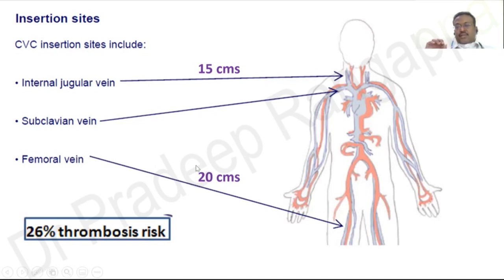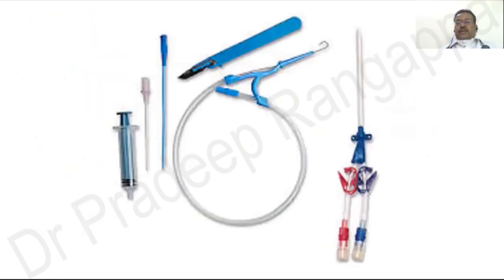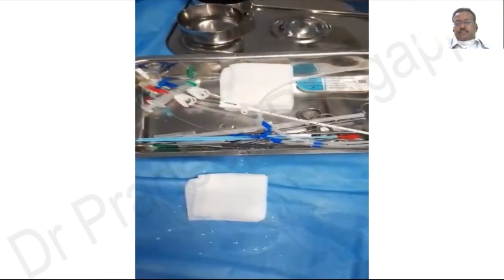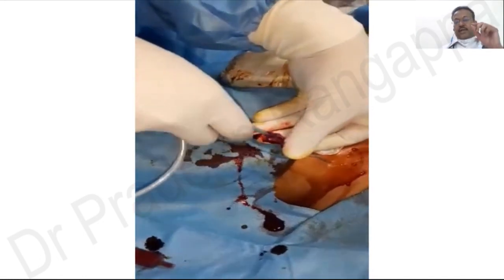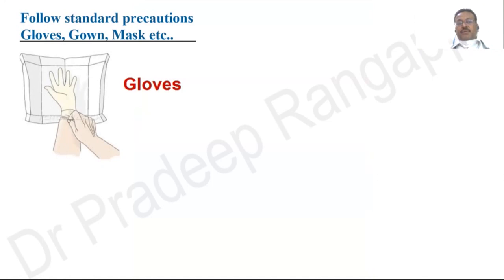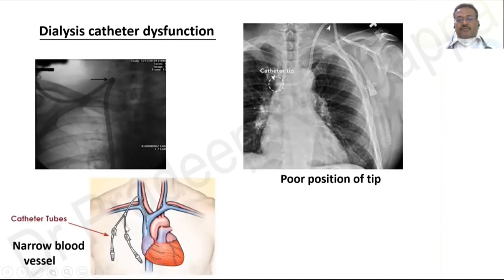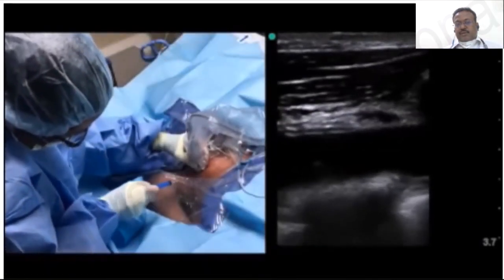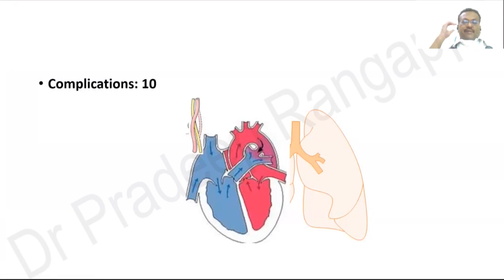Dialysis Catheter Vascular Access